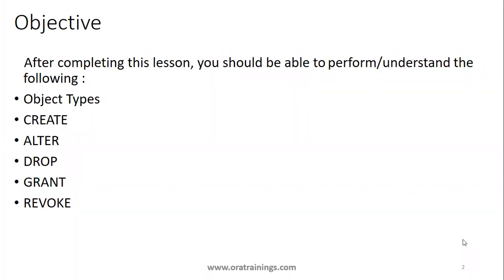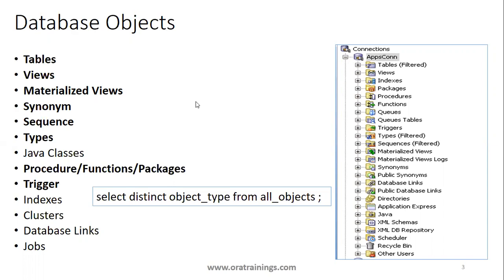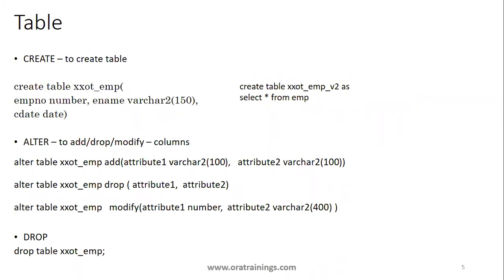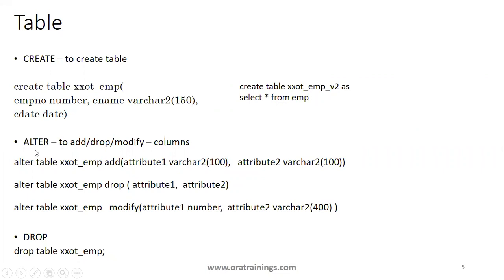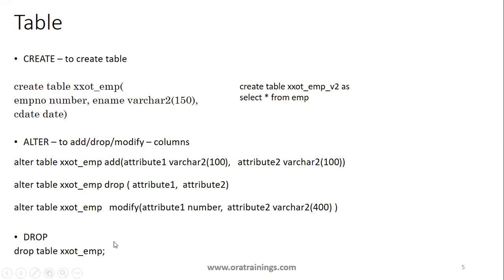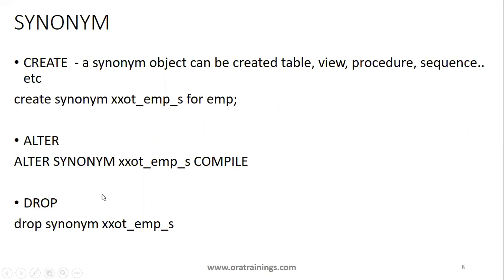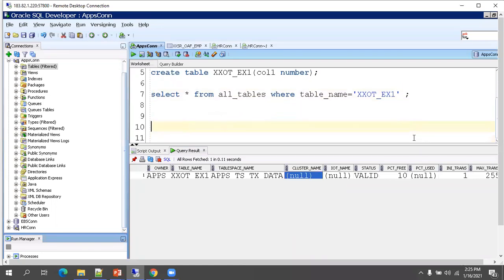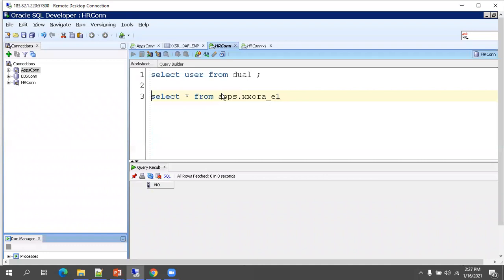DDL Commands in SQL - CREATE, ALTER, DROP, GRANT and REVOKE